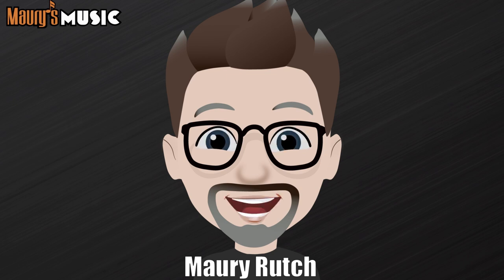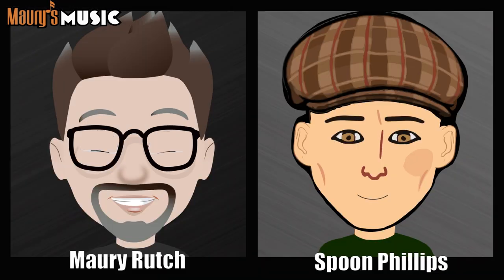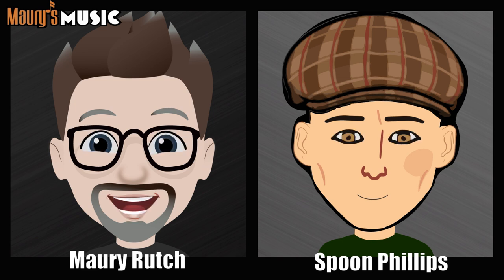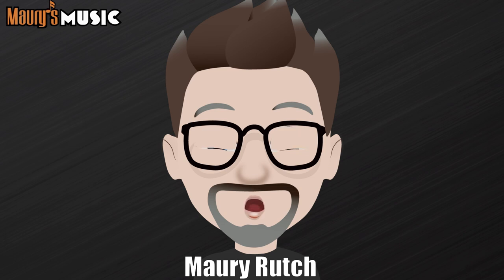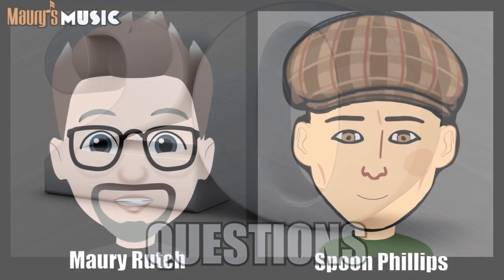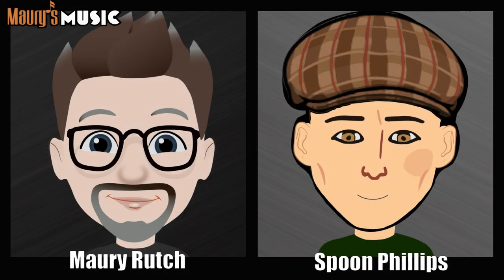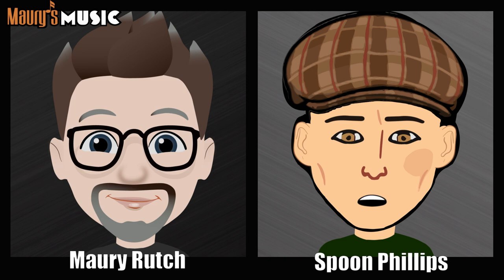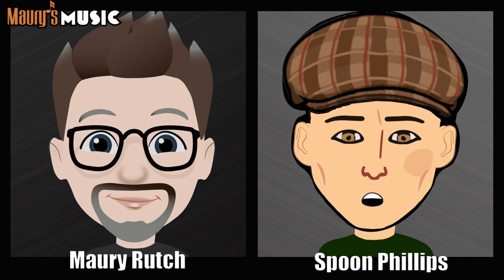Maury's Exclusive Custom Martins - Martins & More Podcast with Spoon Phillips / S3 E2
Maury's Music exclusive custom Martins! Welcome to the Martins & More Podcast with Spoon Phillips - season 3! In today's episode we're discussing the various custom shop Martin Guitars that Maury & Lori order regularly, as part of their exclusive inventory. Guitars like the D-28 and D-18 with Adirondack tops, 000-18 and 000-28 with narrow 1 11/16" nuts, rosewood Jumbos with VTS Adi tops & more! These models are exclusive to Maury's Music - you won't find them anywhere else. Sit back & relax as Maury & Spoon get their custom shop exclusive chat on.

This podcast features the conversation and opinions of musician T Spoon Phillips. A writer by trade, Spoon's longtime association with professional musicians, luthiers, and music historians affords him a richly unique perspective on all things acoustic guitar. This includes decades of close friendship with executives and employee at C. F. Martin & Company, past and present, and the host of this podcast, Maury Rutch of Maury’s Music.

We’re proud to be a certified online dealer for Martin Guitar, and we’d love the chance to earn your business.

By request - we've set up a tip jar.